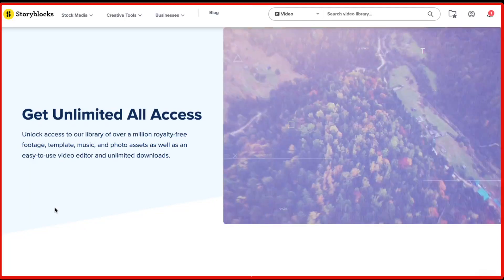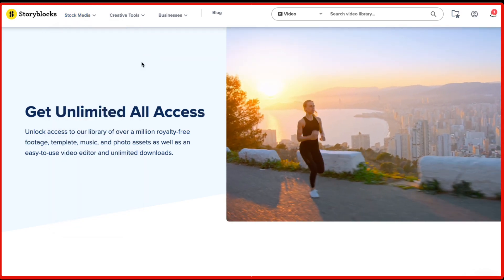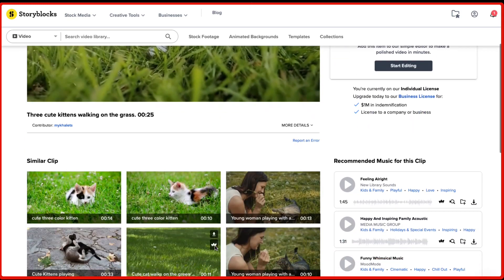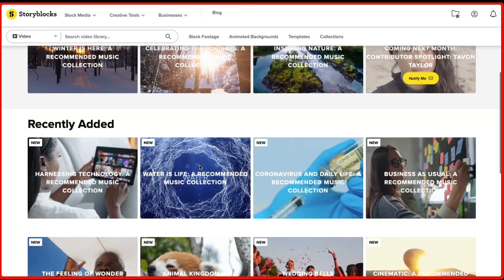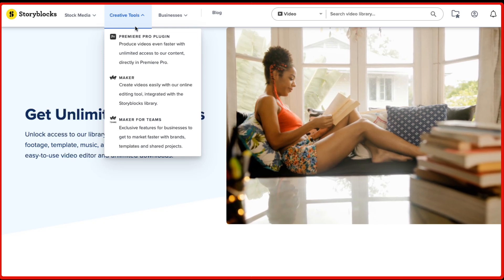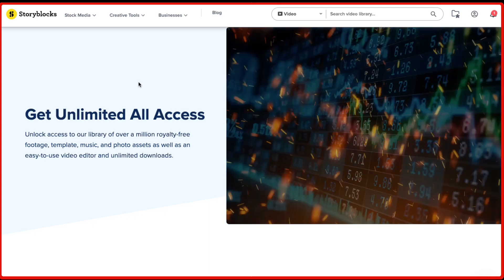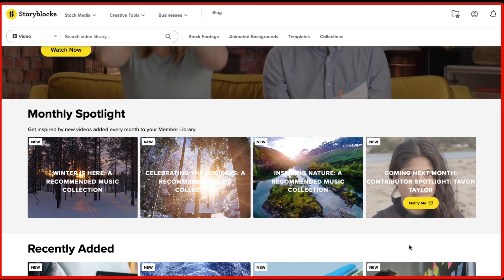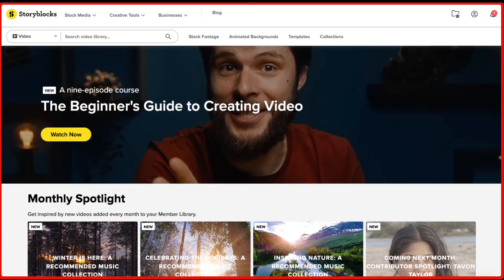Storyblocks Review - Why Every Creator Should Have a Storyblocks Subscription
In this video, I am going to show you Storyblocks Review

"Get access to 1.5 million+ high-quality stock assets with Storyblocks! From video footage to audio tracks, this subscription service has it all. Check out our review to see why it's a must-have for content creators. Plus, with commercial use included, it's perfect for any project.
Storyblocks reviews,Storyblocks review, review of Storyblocks, Storyblocks lifetime deal, Storyblocks demo,Storyblocks,Storyblocks tutorial, Storyblocks honest review,